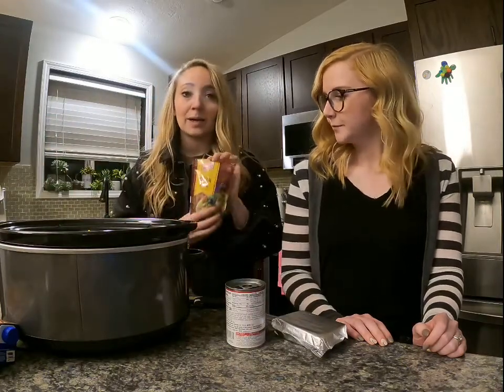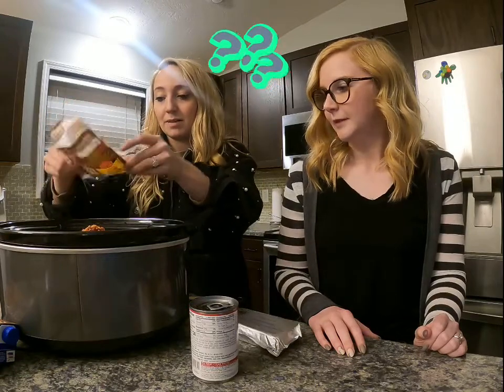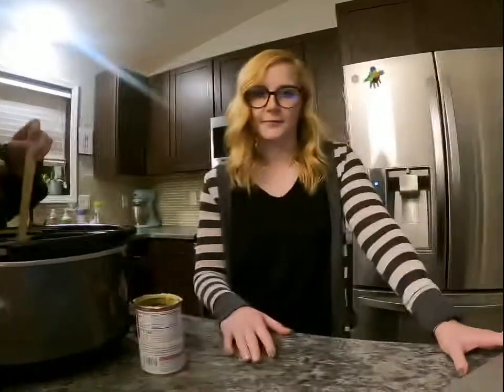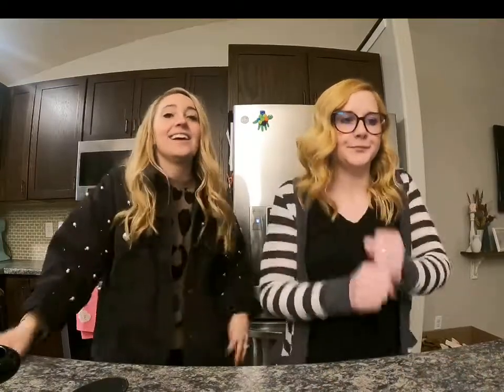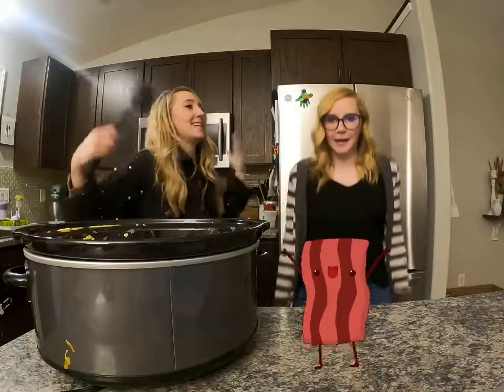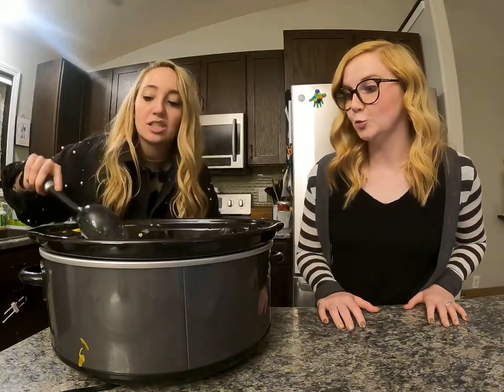Recipes to Die for: Episode 5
This is a BIG ONE! 🖤

☠️We cook baked potato soup!
☠️We cover the story of the Black Dhalia!